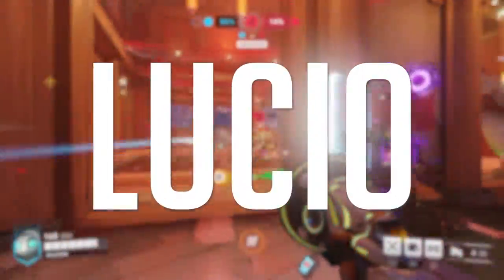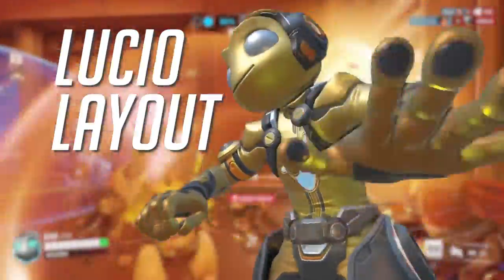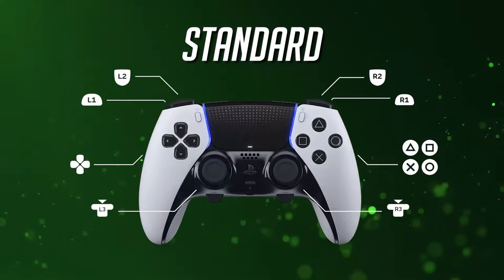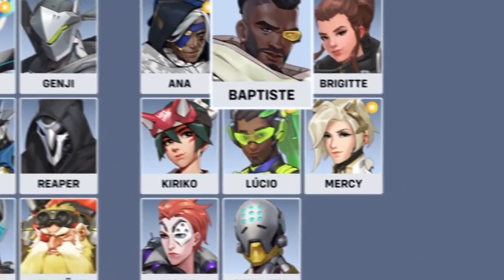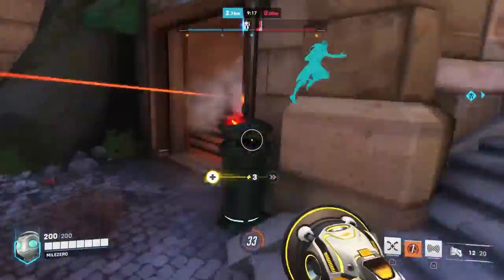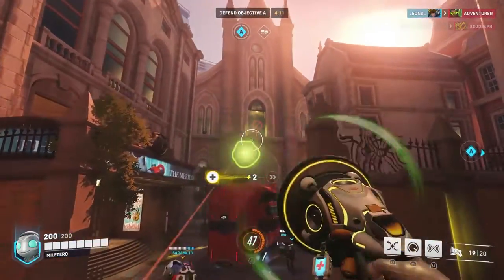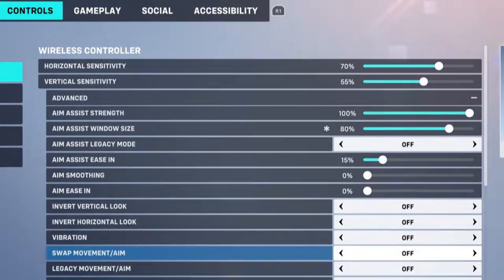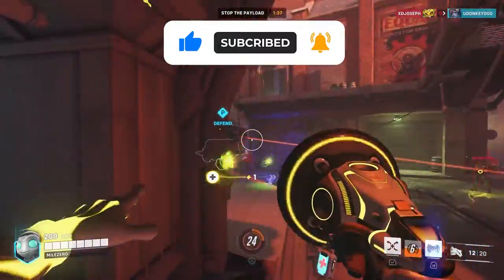LUCIO GUIDE: Wall Ride with EASE | Overwatch 2 Pro Console - Tips and Tricks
Console pro gaming isn't always something people associate with an Overwatch 2 Lucio guide but contrary to popular belief, the console and controller community for Overwatch 2 is substantial! Unlike on PC, console players tend to also make use of pro controllers like the PS5 DualSense Edge to add back buttons and improve functionality. But what is the best layout for certain characters in Overwatch 2? Let's start with, Lucio!

▬ Timestamps  ▬▬▬▬▬▬▬▬▬▬
0:00 - Intro
0:28 - Why Lucio needs a Layout
1:03 - Standard Layout
1:29 - Trigger Hop Layout
2:22 - Communicator Layout
2:47 - Controller Sensitivity / Aim Assist
3:25 - Outro

▬ Credits  ▬▬▬▬▬▬▬▬▬▬▬▬
SCUF Reflex Trailer by SCUF Gaming
Xbox Elite Wireless Controller Series 2 Trailer by Xbox
PS5 Dualsense Edge Controller Trailer by PlayStation
Lucio Thumbnail Art by PsychaoticNetwork

Here at GG & Co., you can expect to see me discuss gaming news, game reviews, gaming events, movies, shows, and many more topics that I, and of course, you may find interesting.